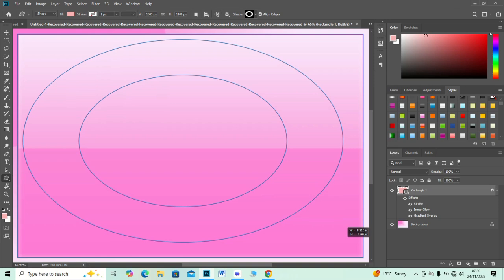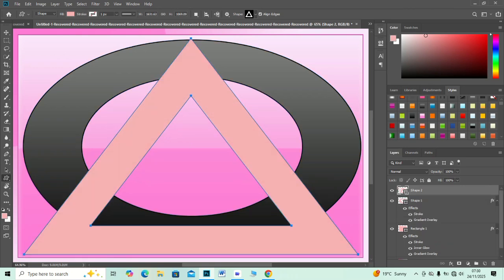HDR 4K Portrait| Professional Retouching LookCanonR5 + Photoshop ColorGradingMasterclass#E9DED78#842